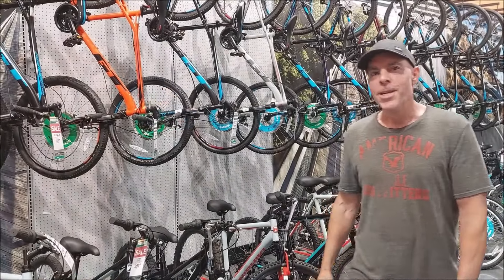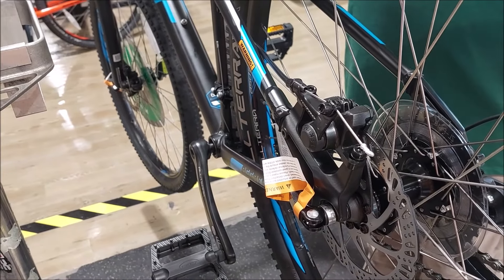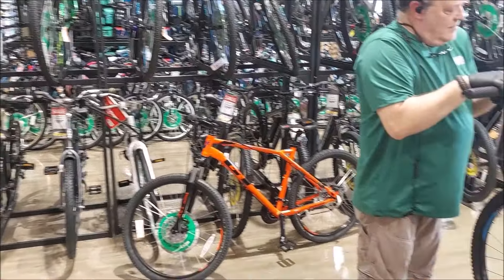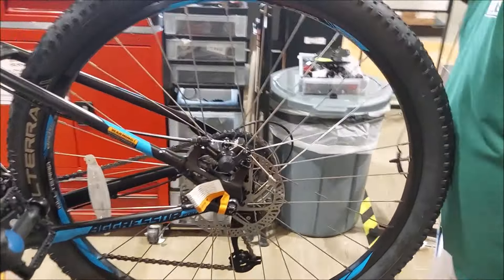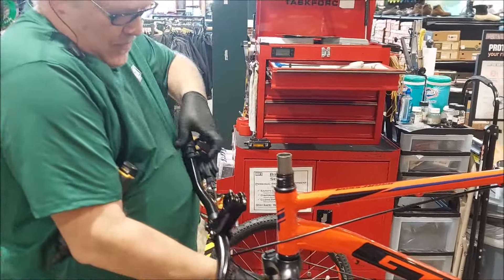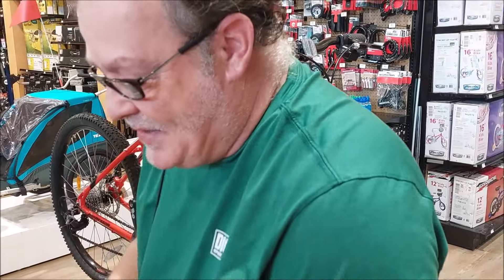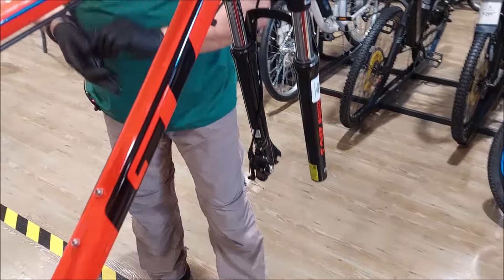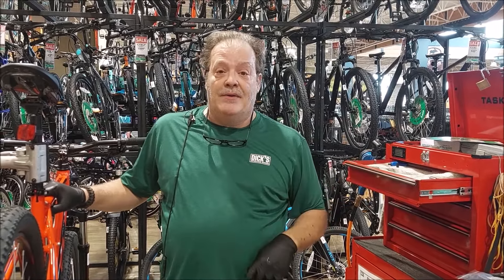WE DID IT - We finally bought our GT Mountain Bikes!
So we are posting these videos a little out of order, but that's ok. We finally did it - we finally purchased our GT Mountain bikes - yay! In this video you see us (Rob & Steph) arriving at Dick's Sporting Goods where we purchased our bikes. We walked in not knowing if they were going to have our bikes that we wanted (color and sizes), but we were hopeful. And to our surprise and glee, they had our bikes in stock - yay!

We stood around for a little while just looking at the bikes, but no-one was coming to helps us - so we found the help button and pushed it. That did the trick because after we pushed the magical button a Dick's super hero named Patrick came over and helped us - he was awesome! At the time we purchased our bikes which was late Friday afternoon they didn't have a bike tech on hand to make sure our bikes were tuned up and ready to go, and wouldn't until the following Monday. So they gave us the option to take our bikes to a different store or wait and pick them up Monday. So we decided to take our bikes and go to another Dick's Sporting Goods store Saturday morning.

We are so glad that we decided to try a different Dick's store, because we meet an amazing bike tech named Todd. He was awesome and so knowledgeable and helpful. We couldn't be happier with our experience at Dick's Sporting Goods - huge shout out to everyone who helped us! You guys are great!

❤ How you can support us:
Thank you for stopping by and visiting with us - we appreciate it. If you are looking for any particular content please share that with us and we will do our best to post it. We appreciate you and all that you do to support us!